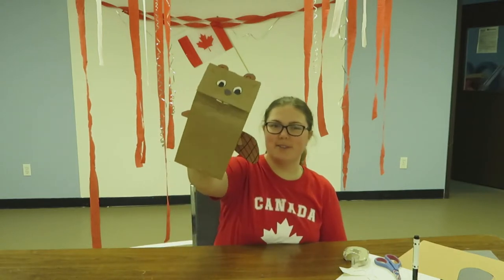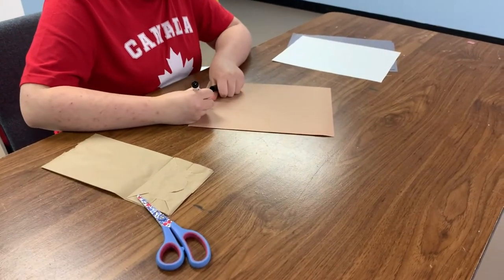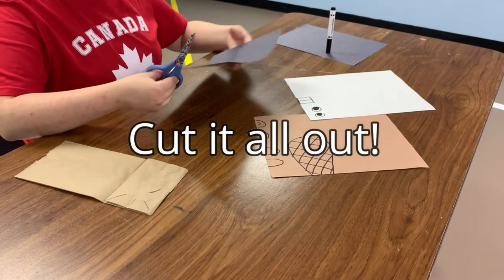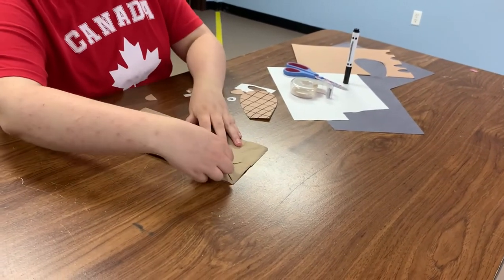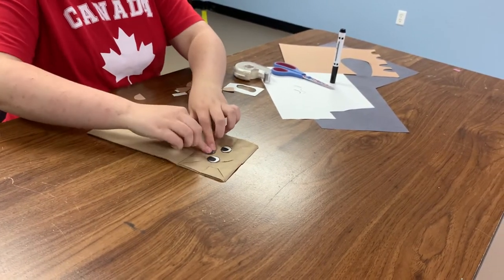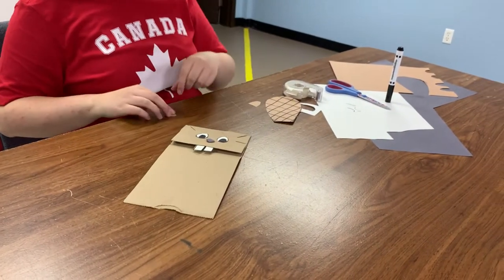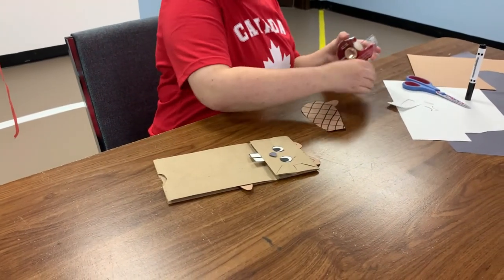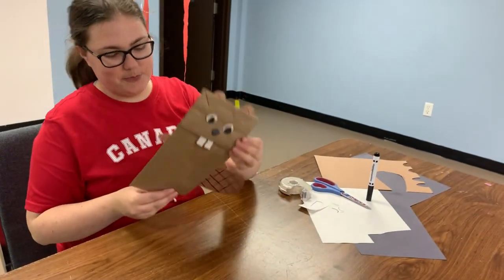Paper Bag Beavers Craft!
In this video, we show you how to make your very own paper bag beaver!